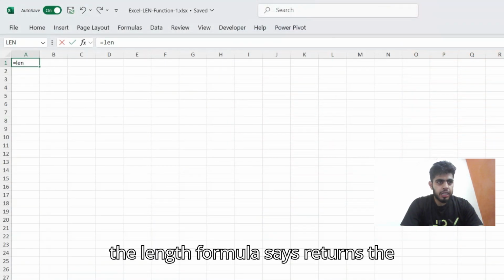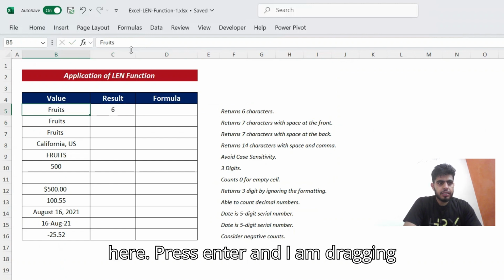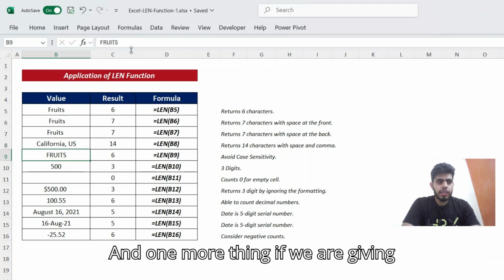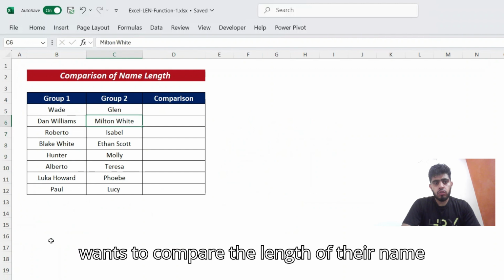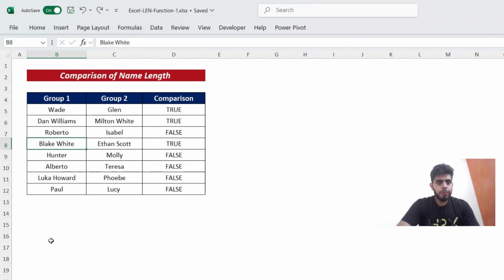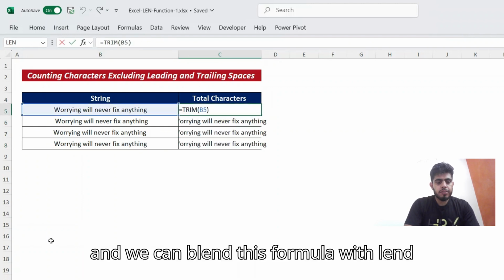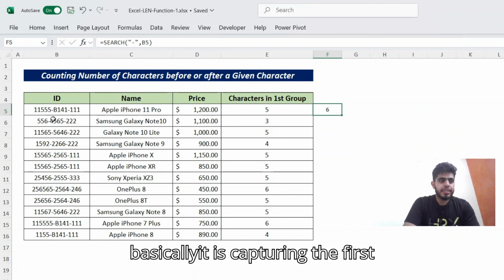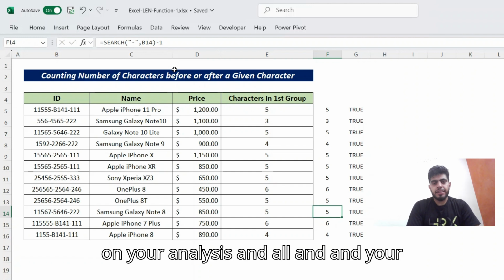Day 66 | LEN Formula | MS Excel 365 | 365 Formulas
In this tutorial, we’ll explore how to use the LEN formula in Microsoft Excel 365. The LEN function is a powerful tool that helps you count the number of characters in a given text string, including spaces and punctuation. Whether you're cleaning up data, analyzing text, or simply need to know the length of a string, this formula is an essential part of Excel. Learn how to apply LEN in your work, with easy-to-follow examples and tips for mastering this feature.